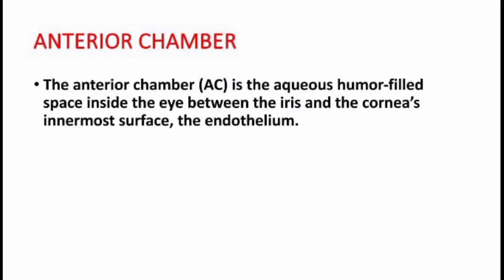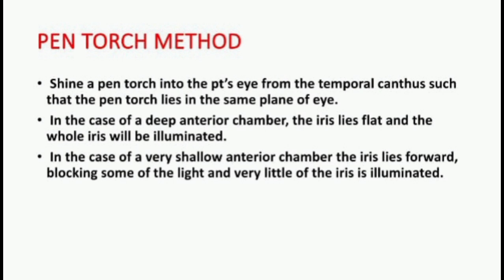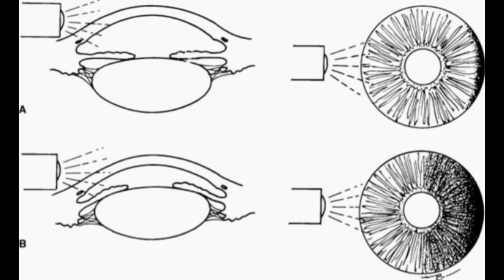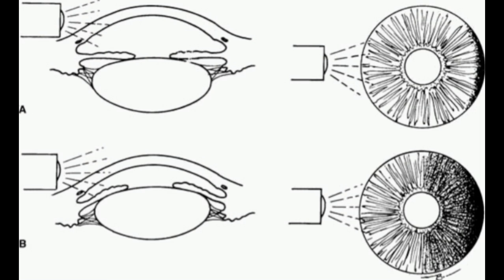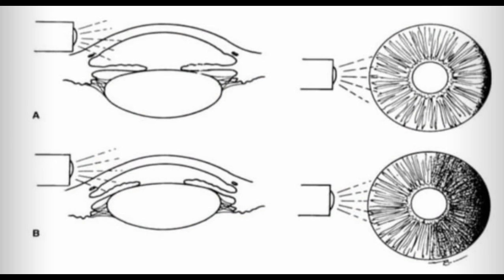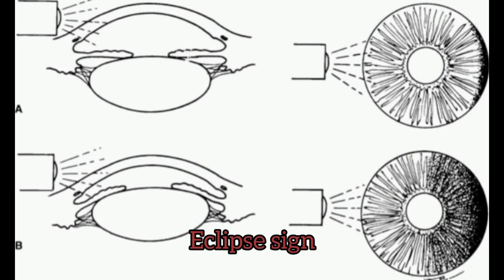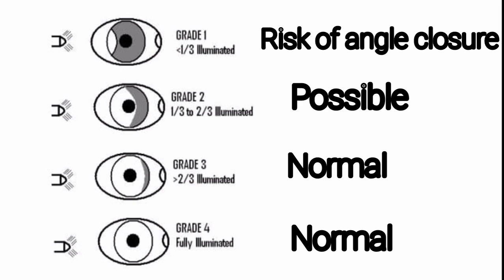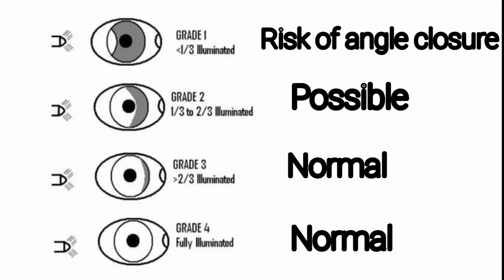How to assess anterior chamber depth using pen torch is explained in English.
In this video, I explained the following topics:
1.What is meant by anterior chamber?
2.Procedure to assess anterior chamber's depth
3.Grading of anterior chamber.